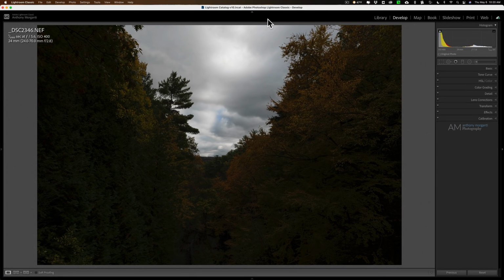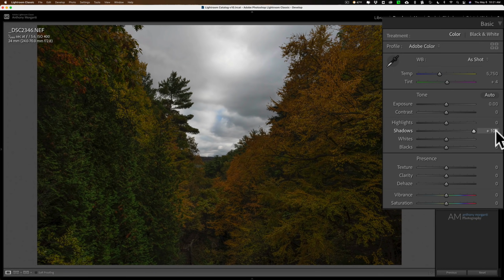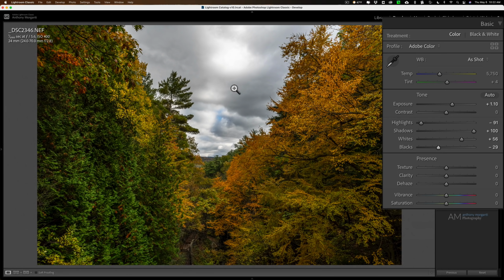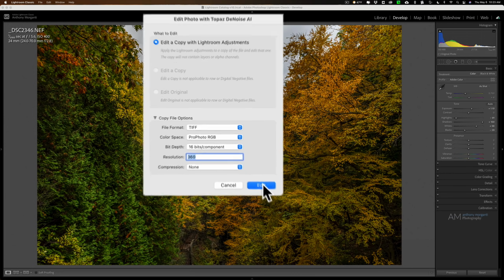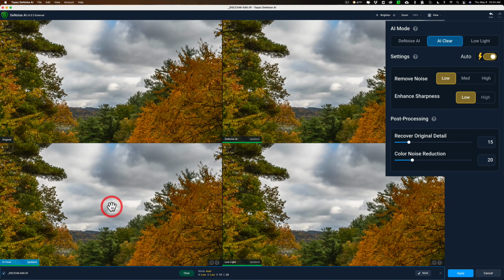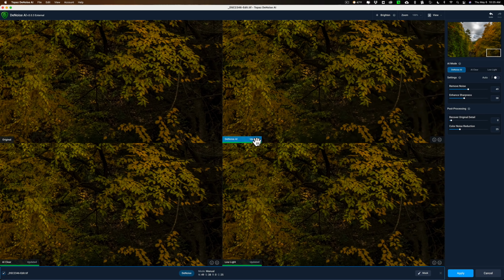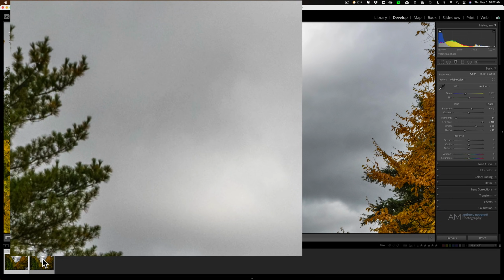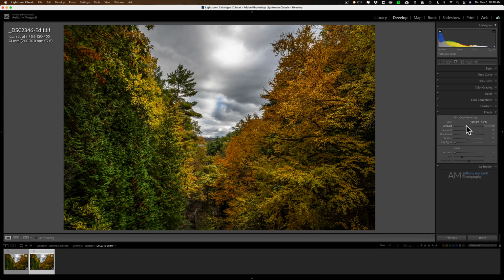How Denoise AI can SAVE YOU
I messed up my camera settings when taking a photo and in this video, I use denoise AI to rescue my image from the trash heap.

If you're interested in Denoise AI, Sharpen AI, or Gigapixeal AI by Topaz Labs, click the link below and scroll down to the applicable section. Bundles are also available toward the bottom:

AMDISC15

To save 10% on your purchase of CleanMyMac X:

1.
4. The prices will be reduced and you’ll be able to select the license and proceed with the payment